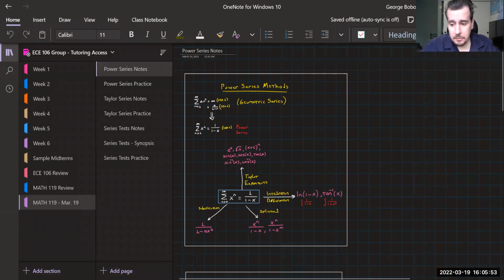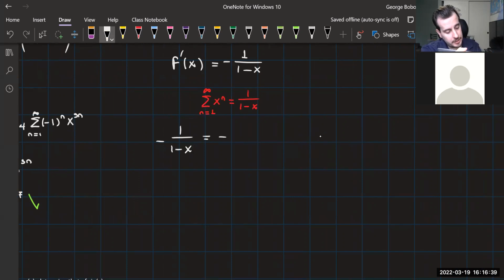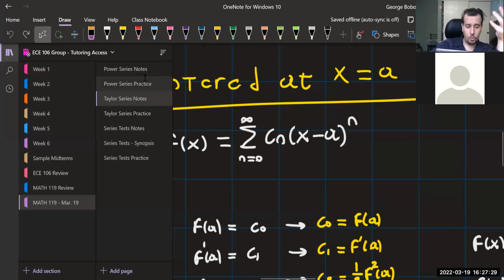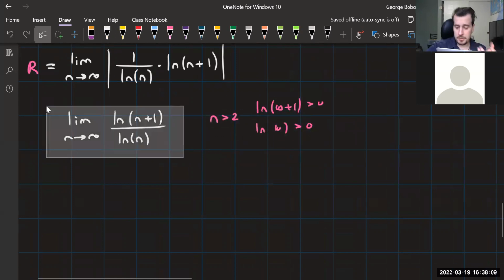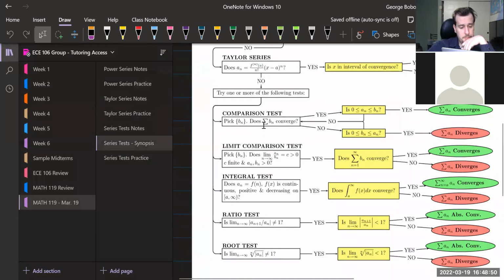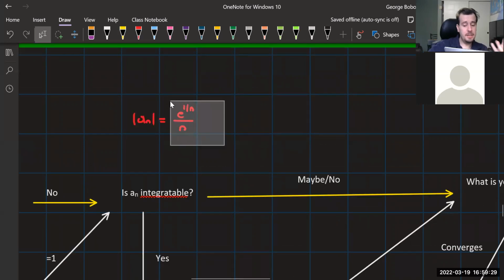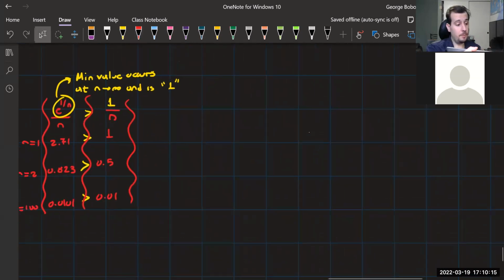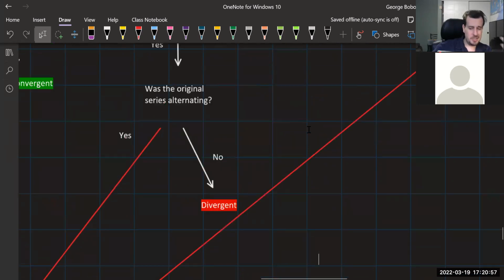MATH 119 - Power Series + Tests Flowchart